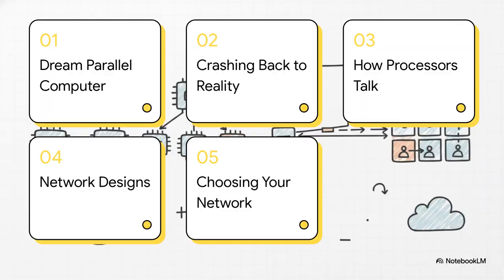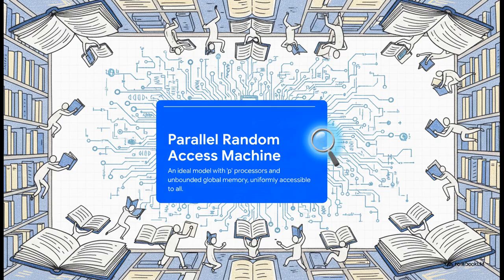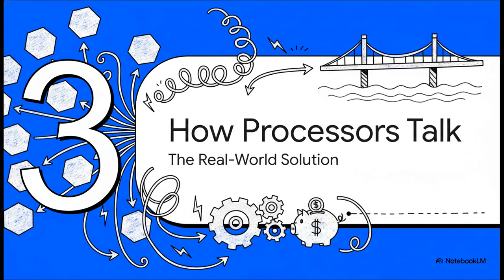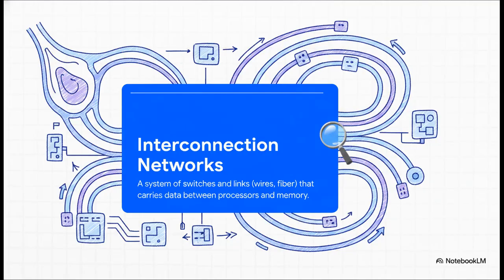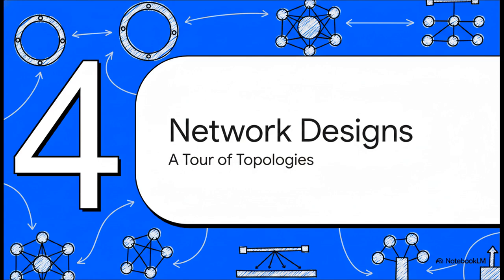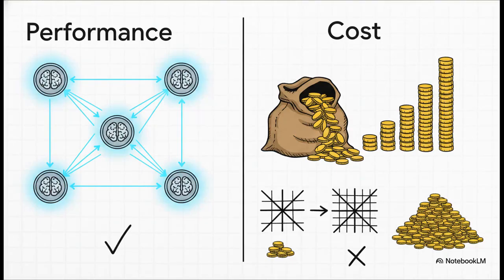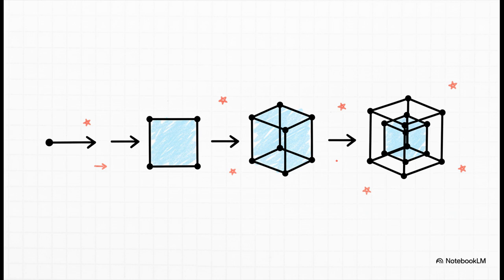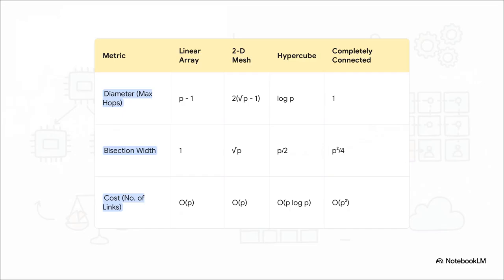Lecture 3 Network Topology and Communication Efficiency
Parallel Computing Platforms (Part 2) - Network topology, architectures and Communication efficiency